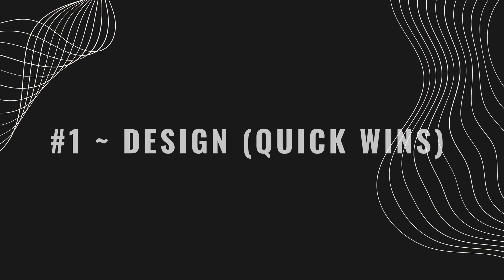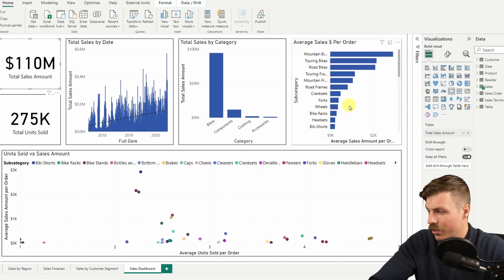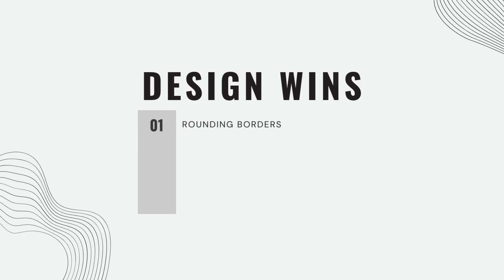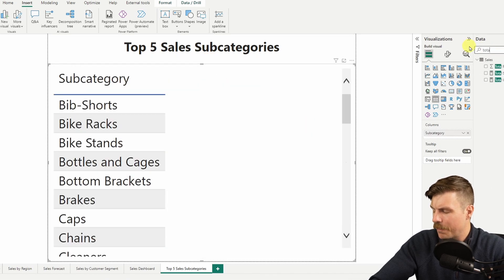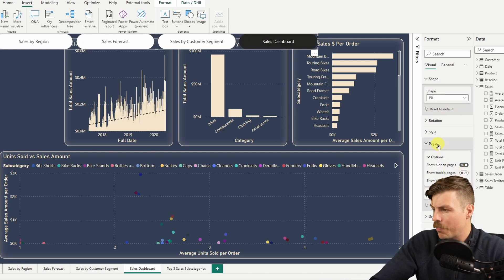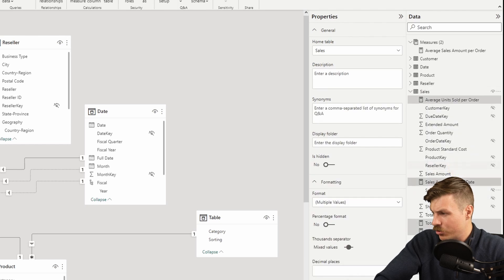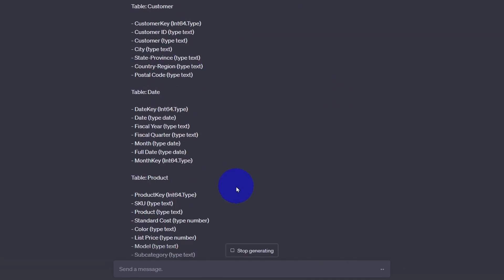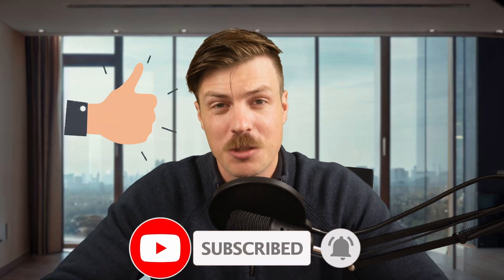Power BI Turbocharge: 5 Game-Changing Tips!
Unlock the true potential of your Power BI dashboards with five game-changing tips! Join me as I reveal insider techniques for creating visually stunning and highly effective dashboards.

Discover easy-to-implement strategies that will elevate your data visualizations to new heights. From simple design wins to leveraging AI-powered features, I'll guide you through each step to transform your dashboards into powerful storytelling tools. Get ready to captivate your audience and unleash the full power of Power BI! Watch now and take your data visualizations to the next level!

▼ ▽ TIMESTAMPS
00:00 - Intro
00:10 - Design (Quick Wins)
02:30 - Custom Tooltips
04:00 - Page Navigation
04:52 - Dedicated Measures Table
05:50 - Prompting AI for Dashboard Development